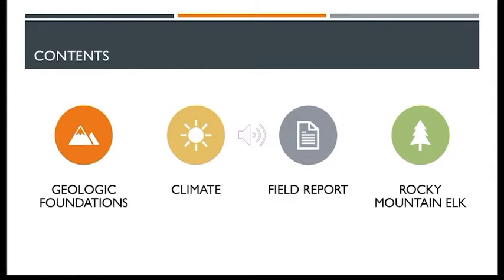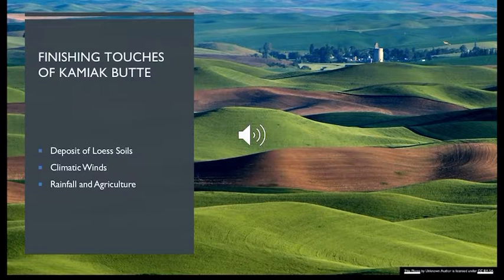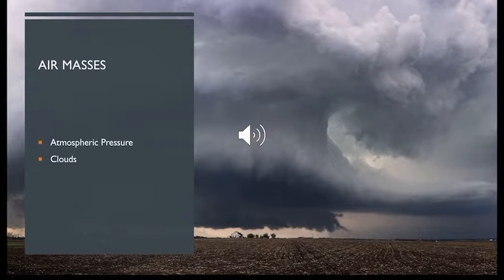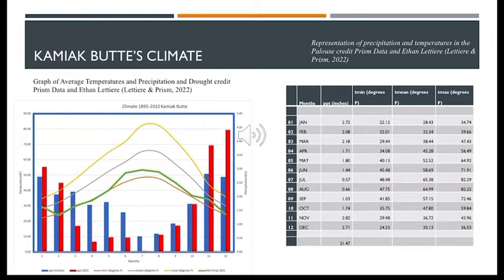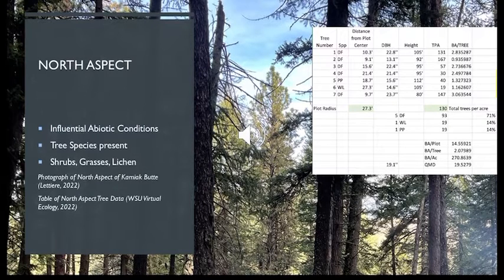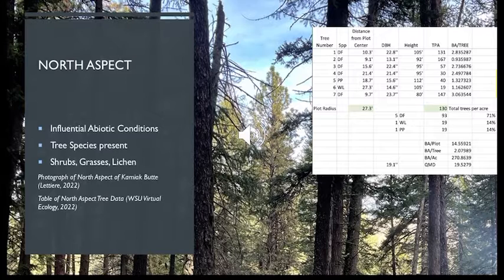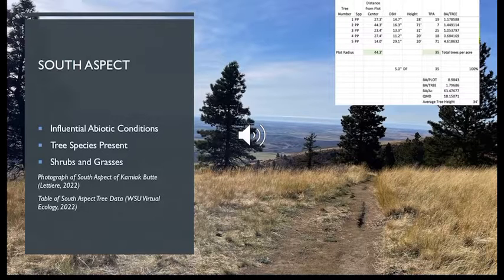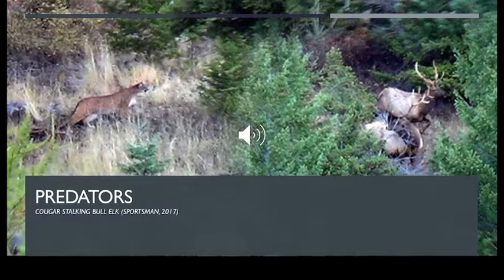Term Report 6 Ethan Lettiere